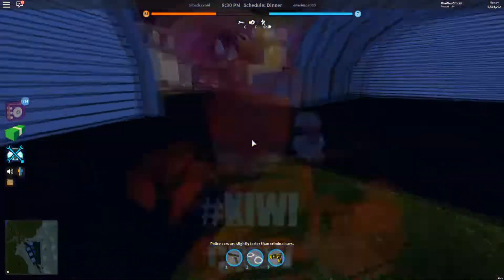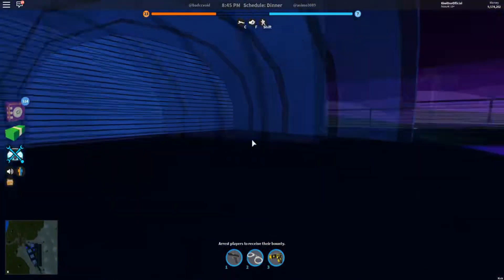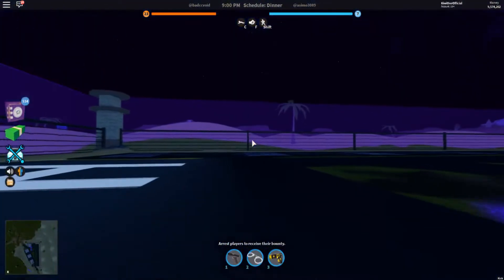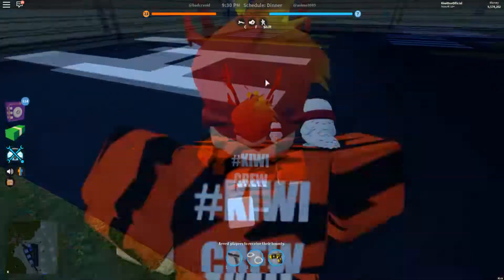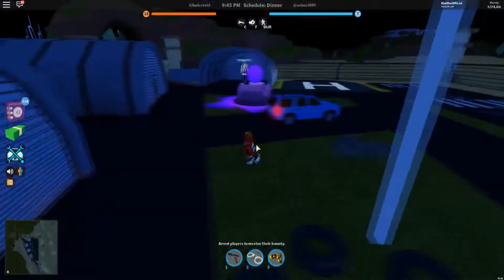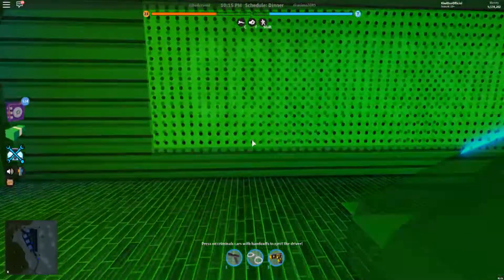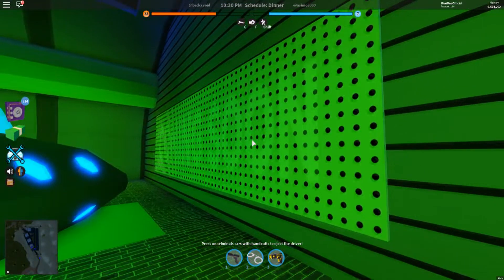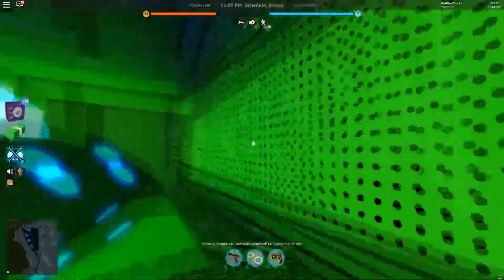Roblox - *CONFIRMED* - PLANES COMING SOON TO JAILBREAK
(Manual join request)